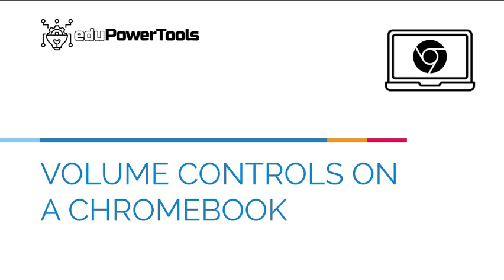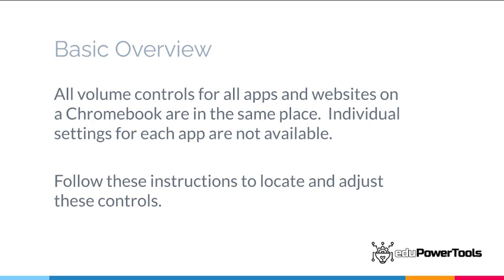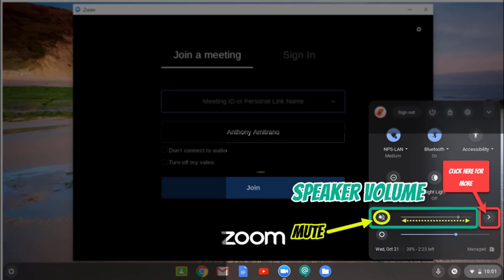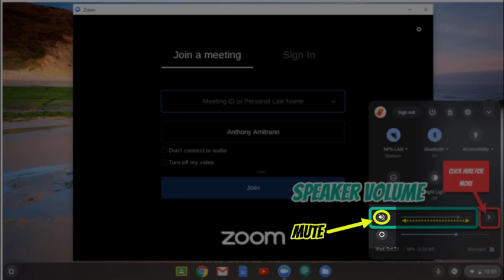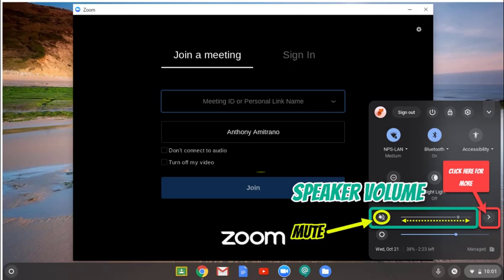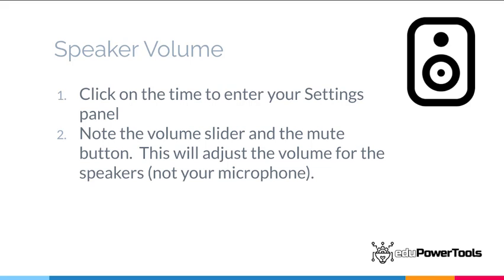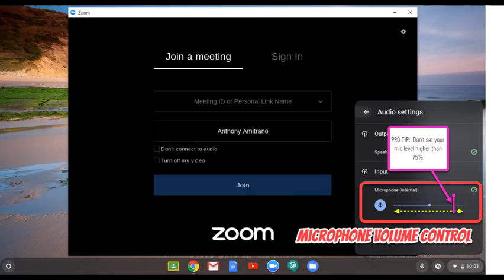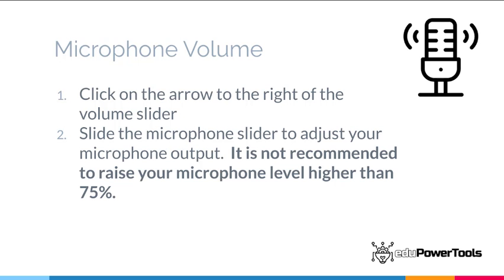Quick Tip - Volume Controls on a Chromebook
Wondering where that pesky volume control is for your microphone?  Check this out to learn how to make sure you sound great on your video calls!